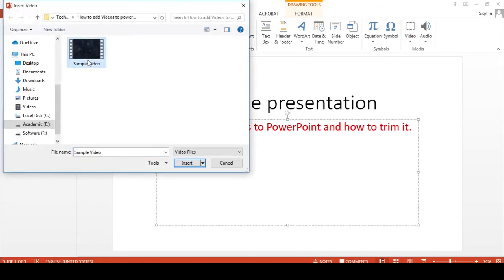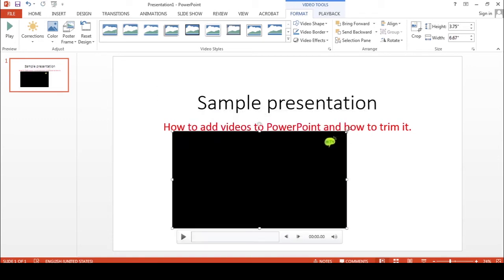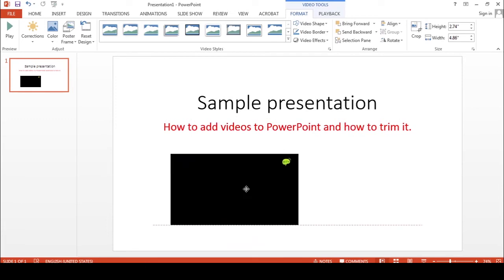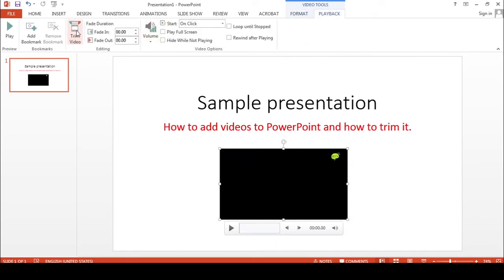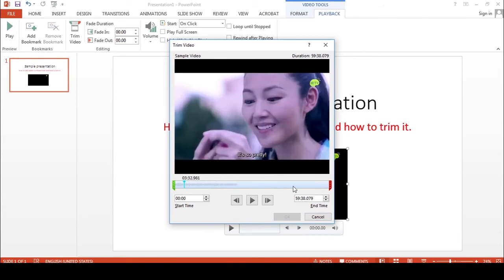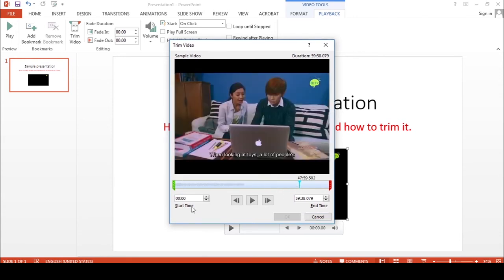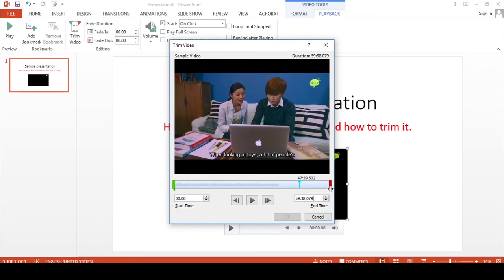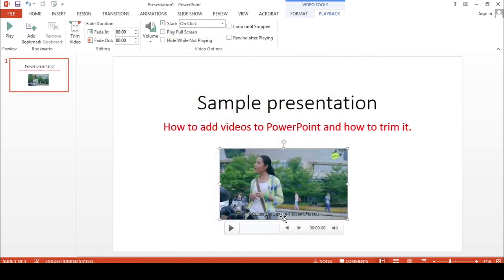How to add Video to PowerPoint presentation and How to Trim it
In this video I show you how to add (embed) video to Microsoft PowerPoint presentation and how to trim that video. This method can use in MS PowerPoint 2016 and MS PowerPoint 2019.

Hope this will be significant to you.